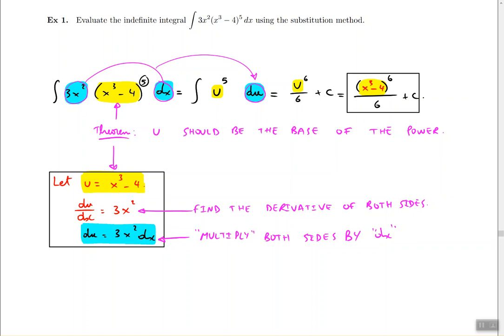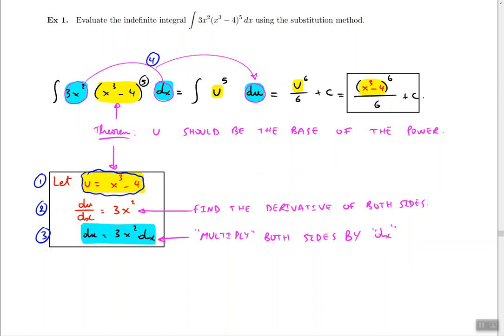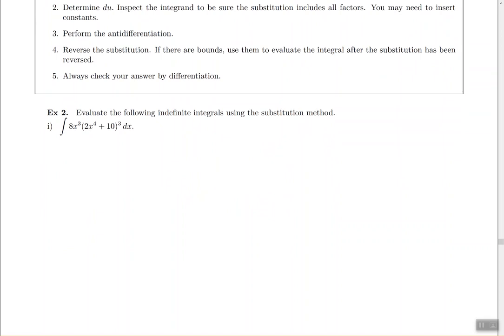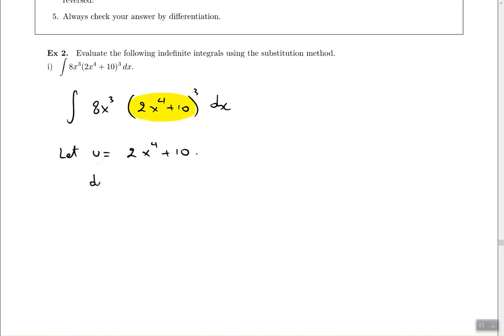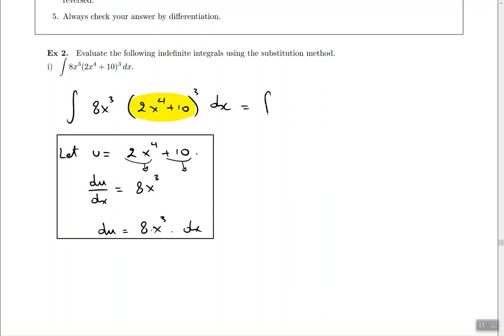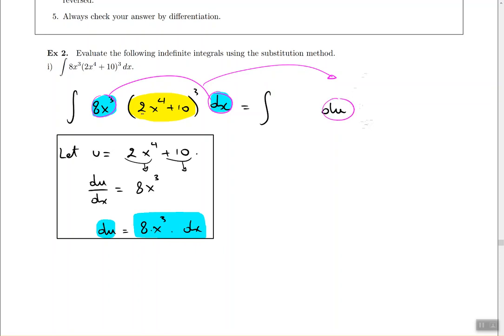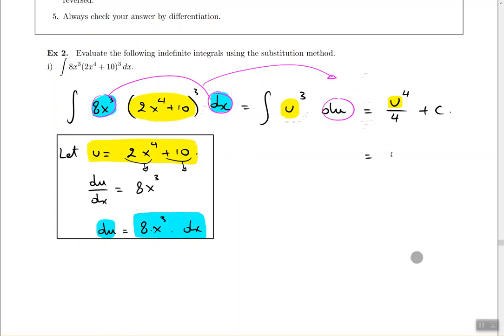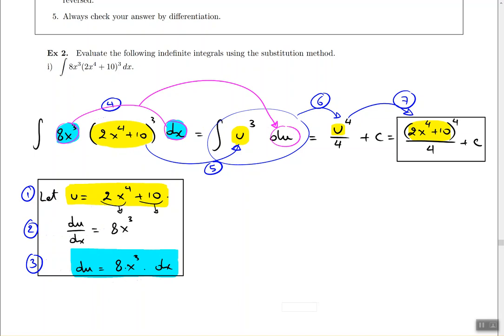Math 120 section 4.5 ex 2 - part 1